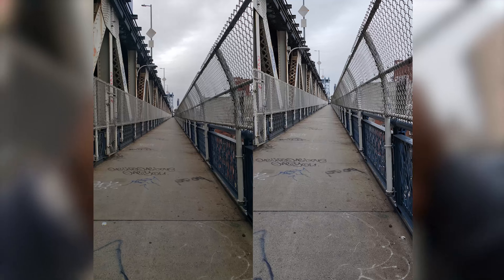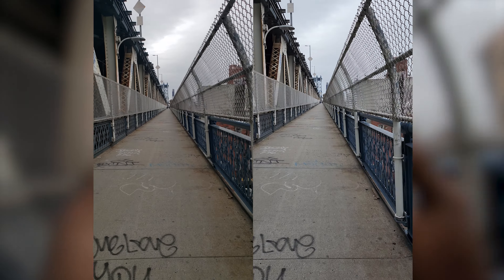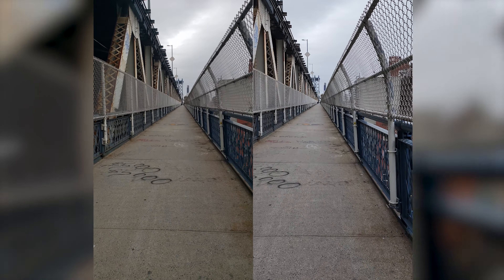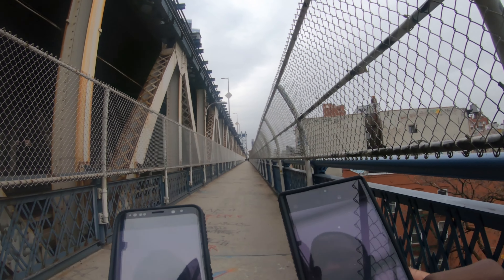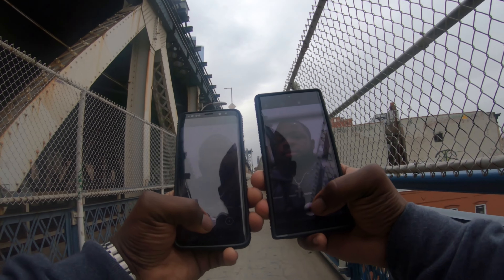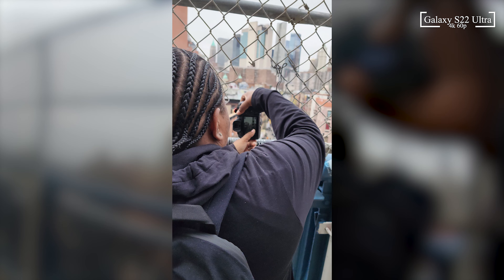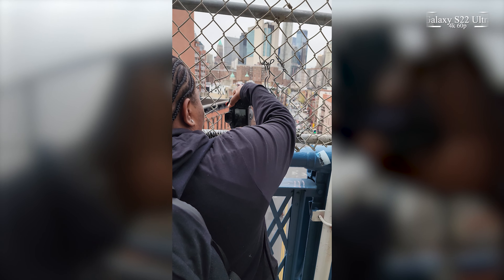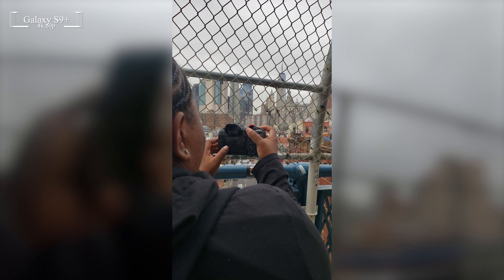A quick comparison of the Galaxy S9+ Vs Galaxy S22 Ultra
A quick photo and video comparison of the Samsung Galaxy S9+ with the Qualcomm Snapdragon 845 and the Samsung Galaxy S22 Ultra with the Qualcomm Snapdragon 8 Gen 1.